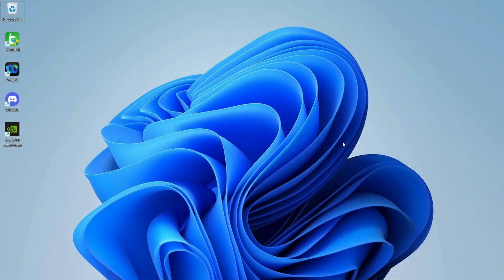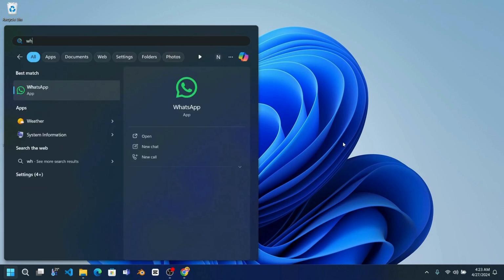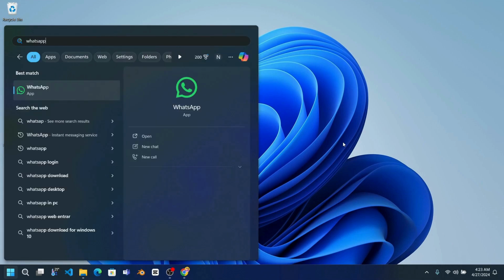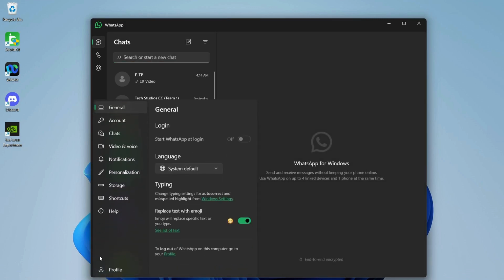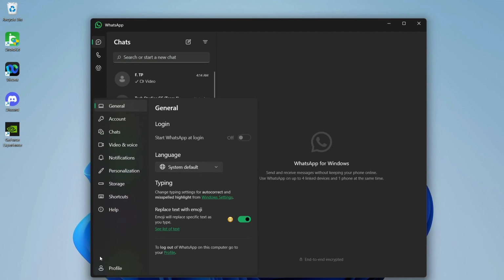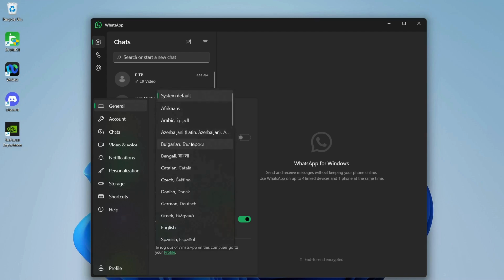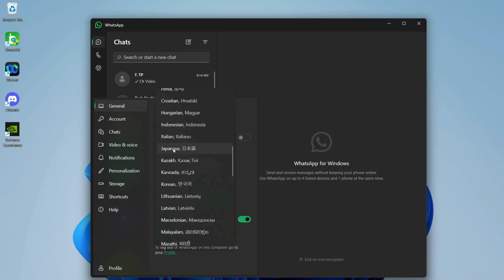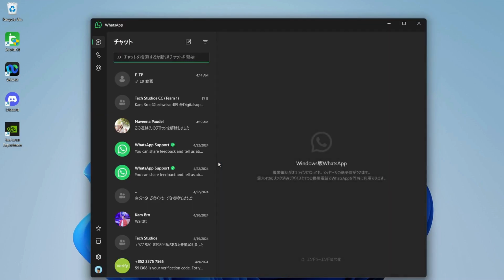How to Change Language on WhatsApp PC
Is your WhatsApp on PC showing up in the wrong language? Fear not! In this AppHacks101 video, we'll show you exactly how to change the language on your WhatsApp Desktop App in a breeze! We'll cover two methods: one for users with WhatsApp downloaded directly and another for those using the Microsoft Store version.  Plus, we'll answer any lingering questions you might have.  So buckle up and get ready to chat in your preferred language on WhatsApp PC!